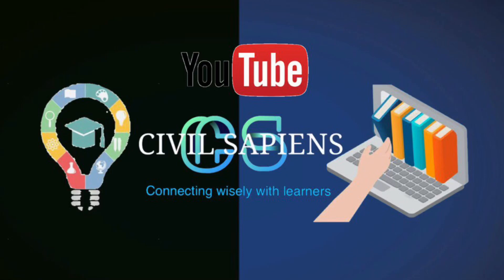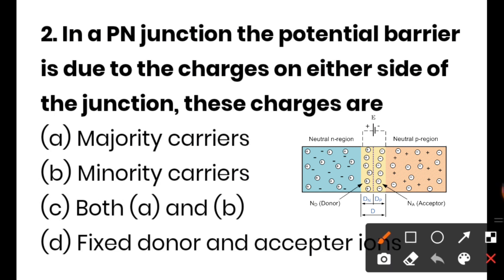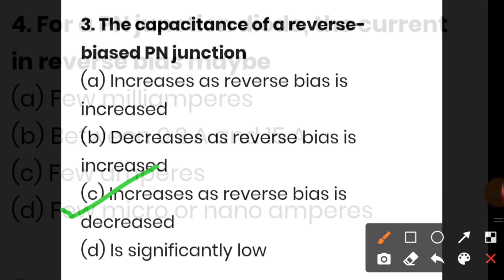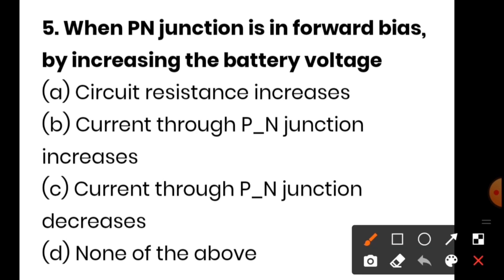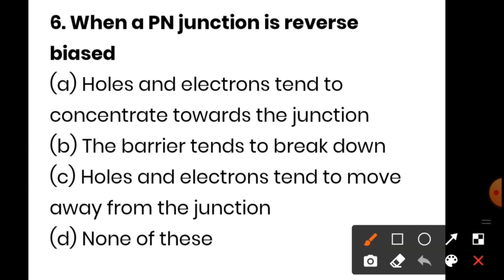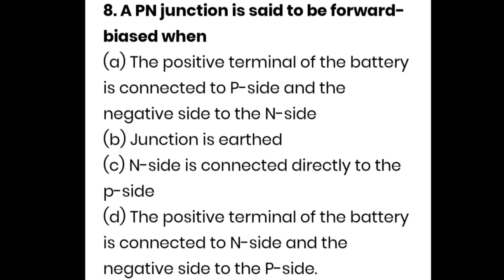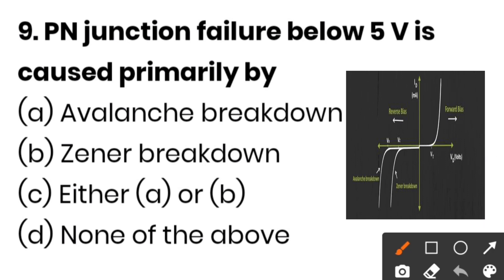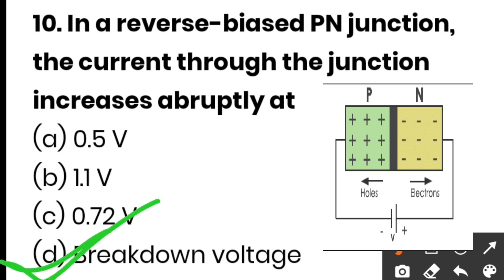Objective Questions | MCQ | PN Junction Diode | Basic Electronics | Lecture 18 | Civil Sapiens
Welcome to Civil Sapiens learning platform.
This session provides most comprehensive objective questions on PN Junction Diode in Electronic Components & Devices as part of course for 11th, 12th ,Diploma and Engineering.